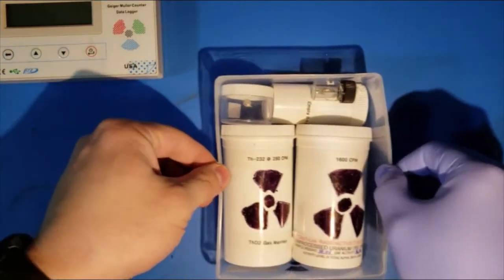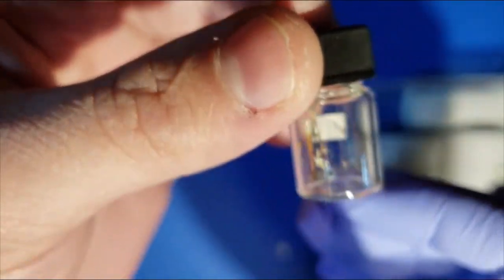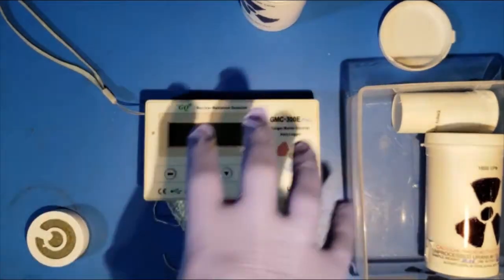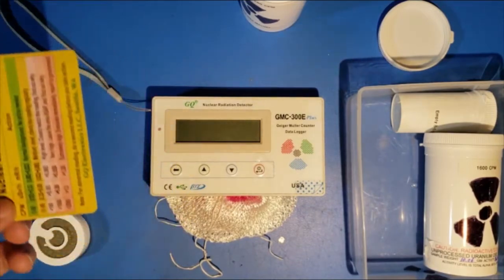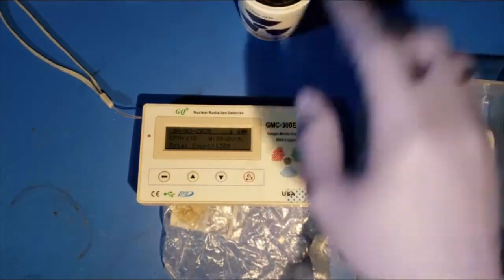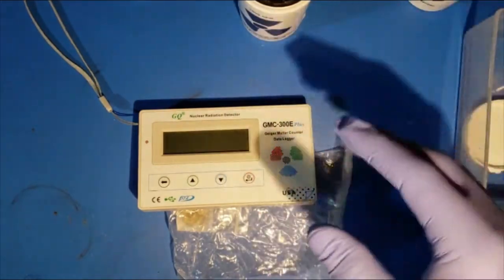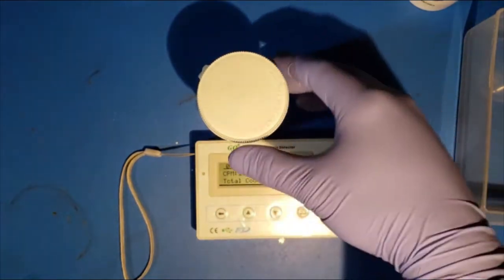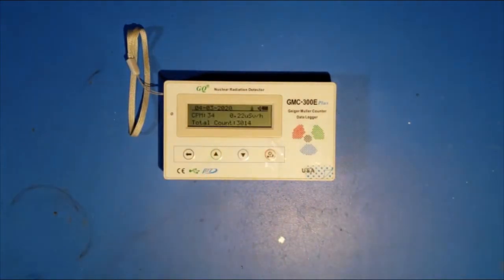Radioactive Test Sources: Radium, Thorium, Uranium Ore, Americium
In this video I provide an overview of my radioactive test sources for Geiger Counters and other particle detectors. In contrast to what is said in this video, Americium also emits gamma particles

Introduction: (0:00)
Smoke Detector Americium: (0:17)
Radium Clock Hands: (1:08)
Thorium Lamp Mantles: (1:38)
Uranium Ore: (4:55)
Storage & Radon: (6:26)
Secondary Shielding Emissions: (7:48)